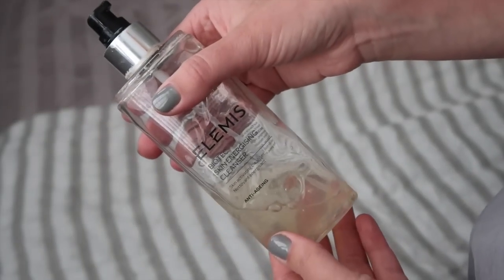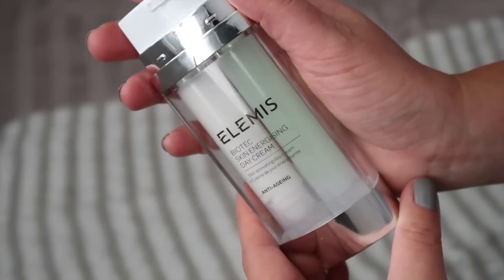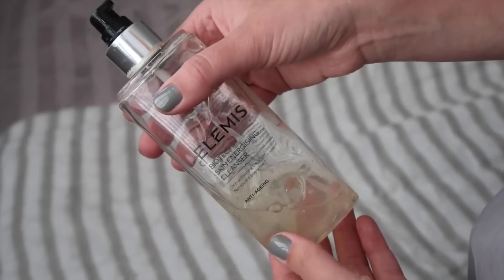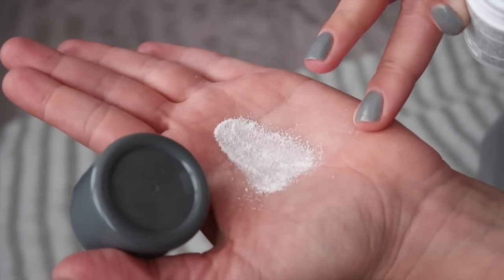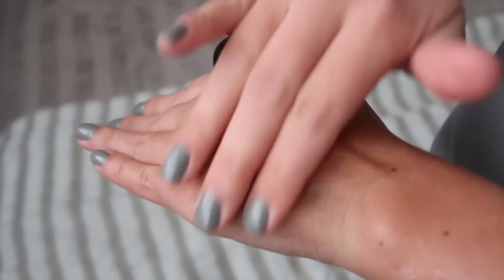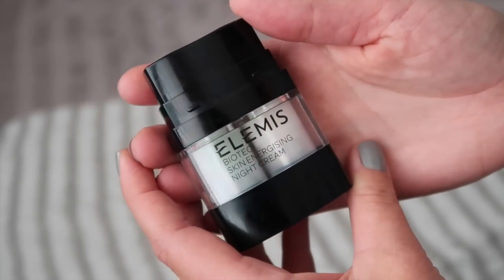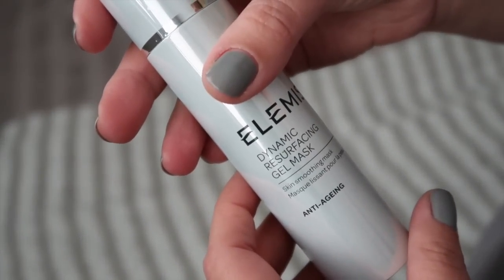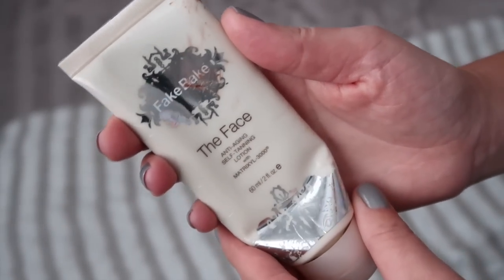MY SKINCARE ROUTINE | EMILY NORRIS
Hi Everyone, here is my Skincare Routine and my current favourite products!  It is pretty much all Elemis and Dermalogica but I just find that those product lines are the best for my skin.

PRODUCTS MENTIONED
MORNING SKINCARE ROUTINE
Face Wash : Elemis Biotec Energising Cleanser
Toner:  Elemis Rehydrating Ginseng Cleanser
Day Cream:  Elemis Biotec Skin Energising Day Cream

EVENING SKINCARE ROUTINE
First Cleanse: Dermalogica Precleanse Wipe
Daily Exfoliant: Dermalogica Daily Microfoliant
Night Cream: Elemis Biotec Skin Energising Night Cream
Treatment: Triology Certified Organic Rosehip Oil

Face Mask:  Elemis Dynamic Resurfacing Gel Mask
Fake Tan: Fake Bake 'The Face' Anti-Ageing Face Tan Lotion

FAQ's ❤

A: I work in Marketing and PR but I am currently on maternity leave. I am focusing on my vlog while I am on maternity leave and I love it!

A: I have been married to Matt for 7 years, he is the love of my life! We have three sons - Fraser is 6, Caleb is 3 and baby Jackson who was born in September!